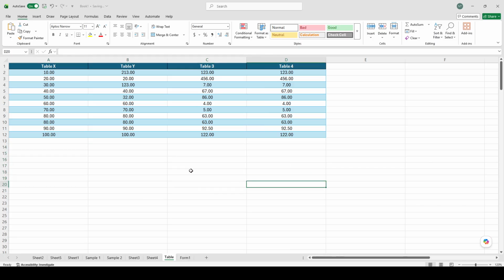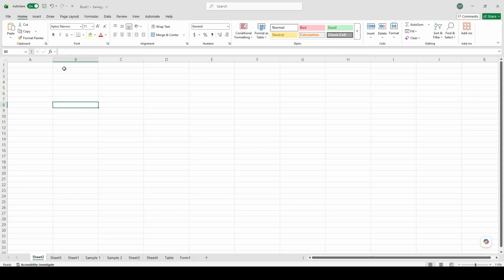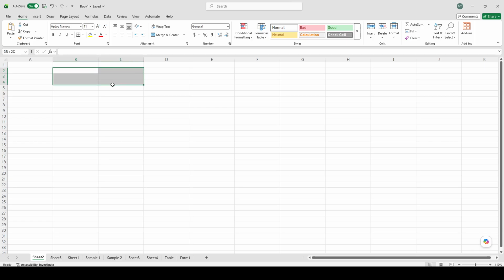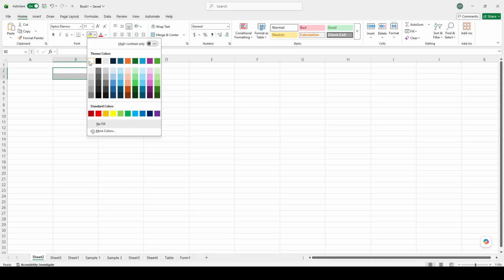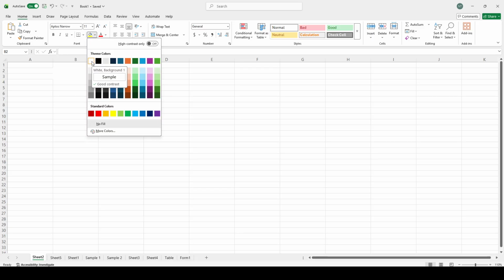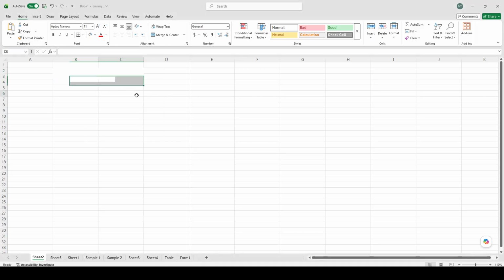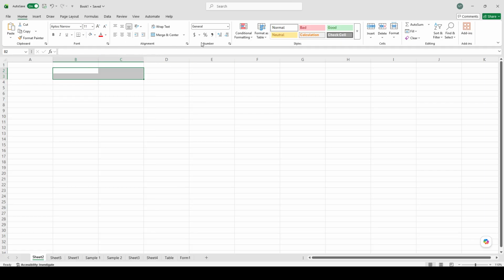How to Remove Gridlines in Excel For a Specific Cell [2026 Tutorial for Beginners]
Learn how to remove gridlines in Excel for a specific cell without changing the whole sheet. In this Excel tutorial, we’ll show the exact steps to hide gridlines for just one cell, using Excel formatting options. People also search for how to remove gridlines only in one cell and how to customize borders in Excel.

-Google Drive
-Google Meets
-Google Sheets
-Google Chrome
-Google Forms
-Google Gmail